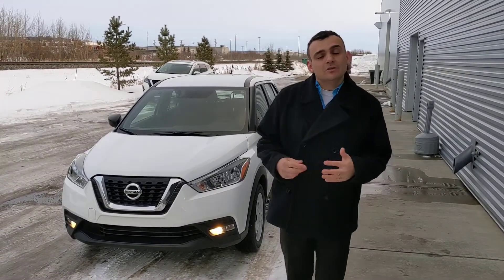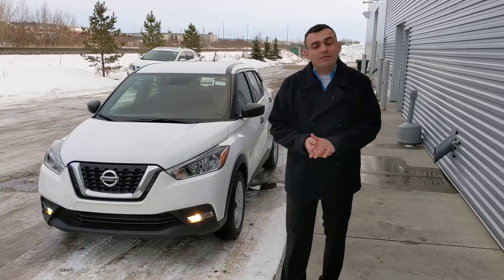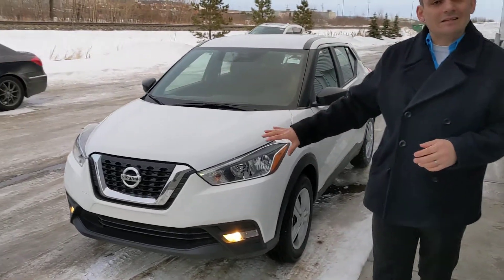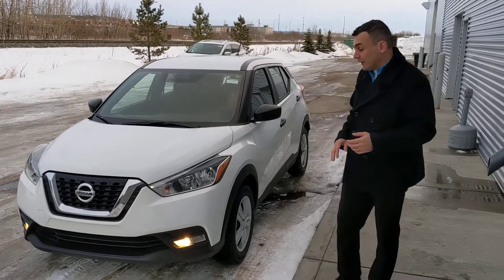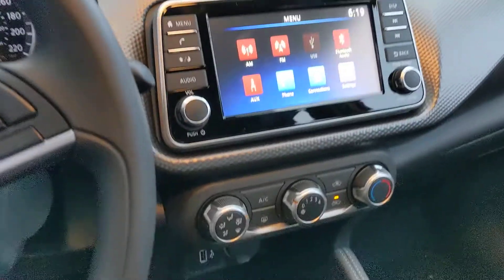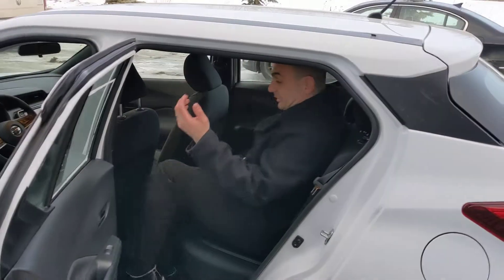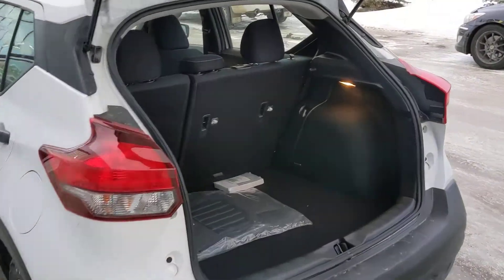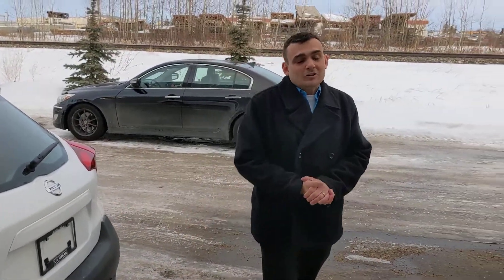2019 Nissan Kicks for Sam